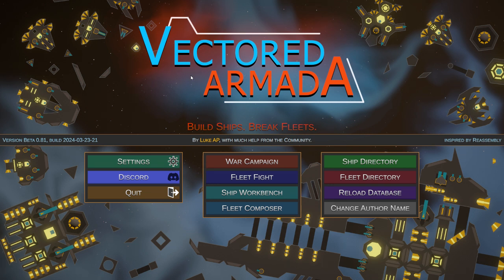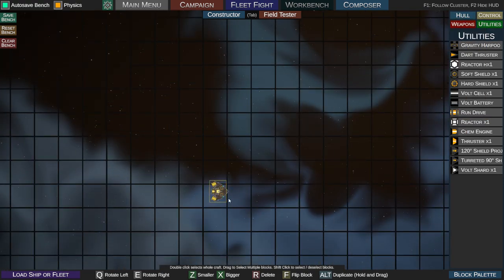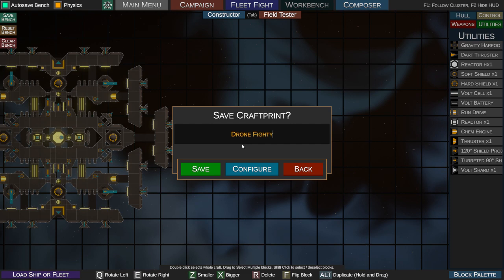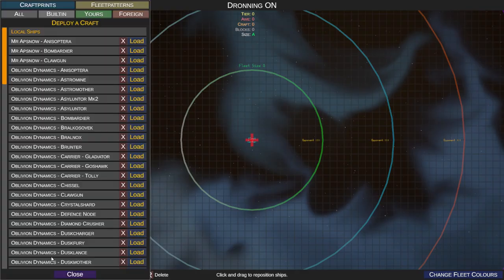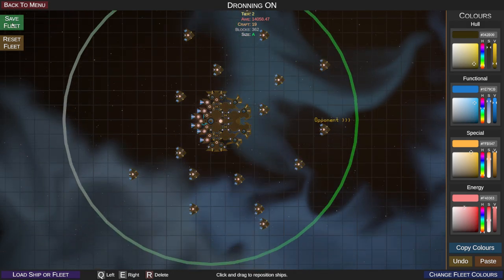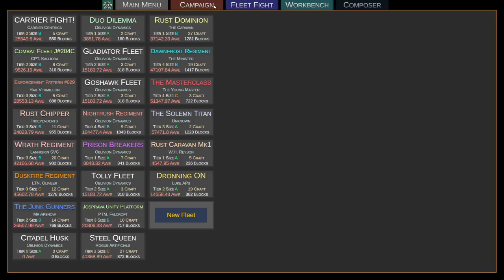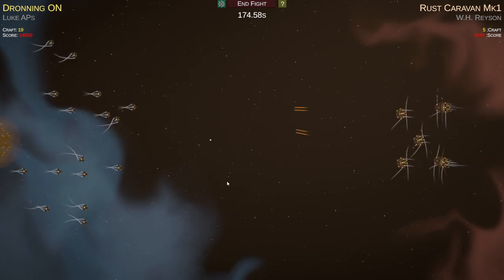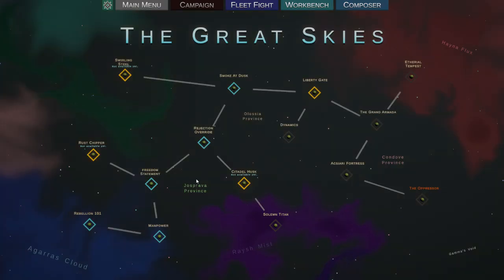Vectored Armada v0.81 : Gameplay Overview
Vectored Armada will be available for purchase on the 29th of March, in Early Access on steam: